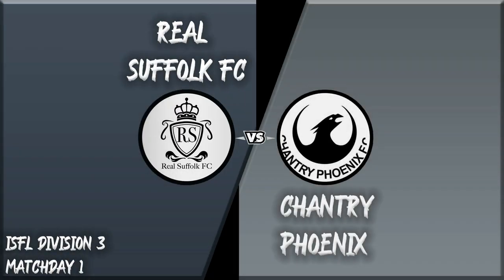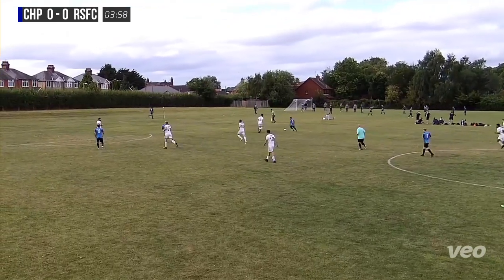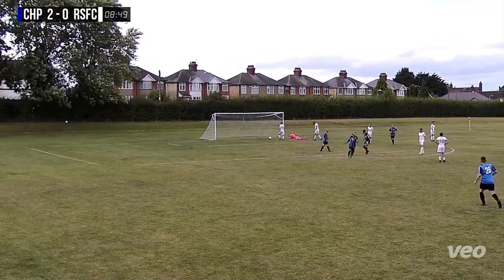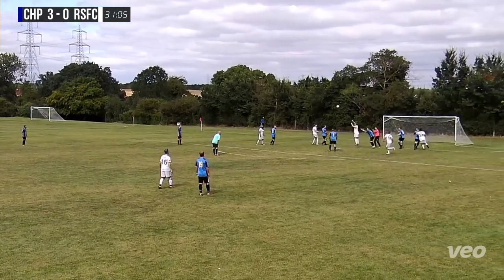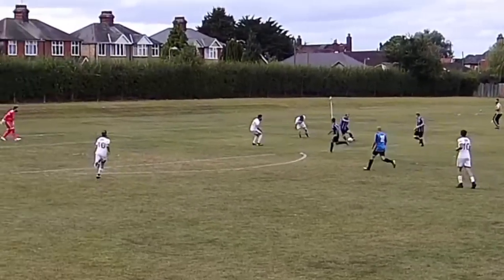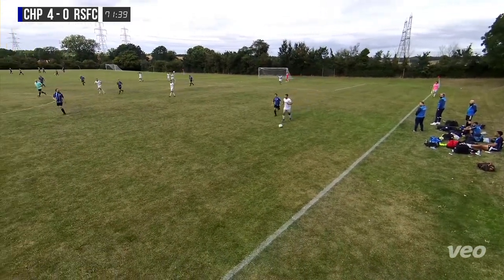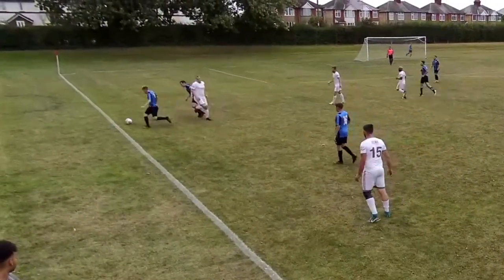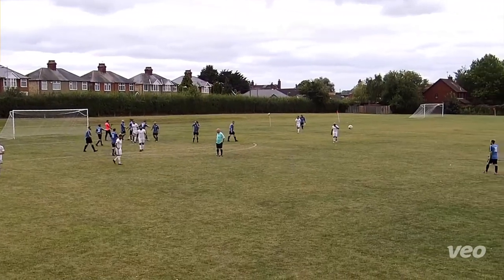Our first game of the season... | Real Suffolk FC Vs Chantry Phoenix | ISFL Division 3 Matchday 1